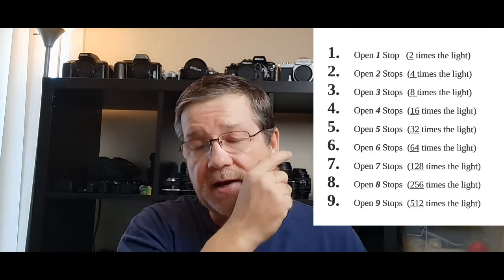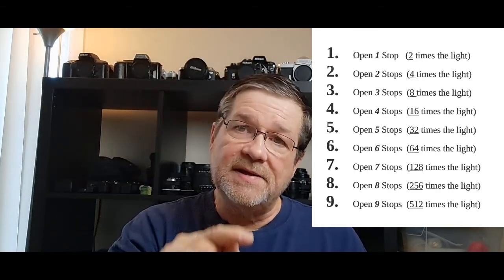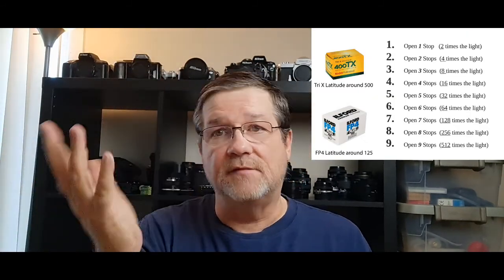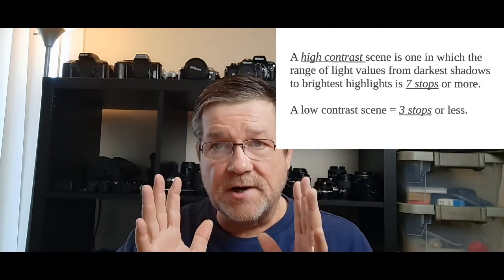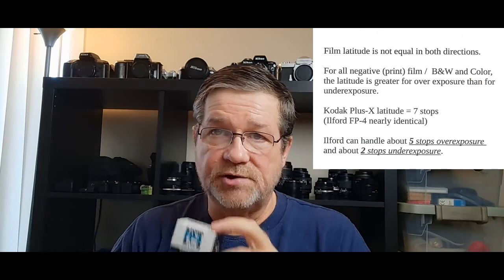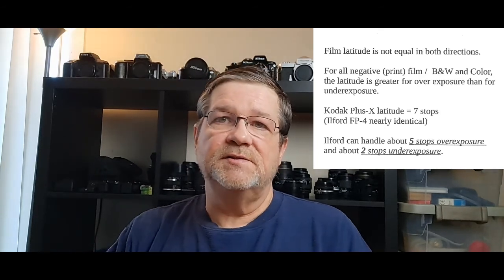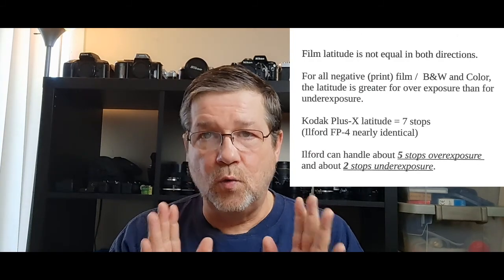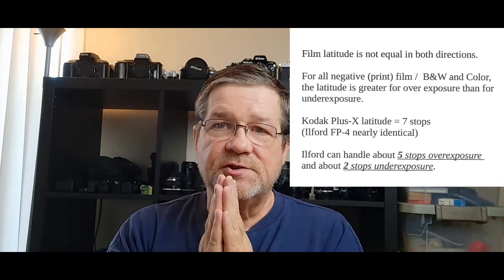35mm FILM LAITIUDE (FOR BEGINNERS)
FILM LATITUDE ATTITUDE